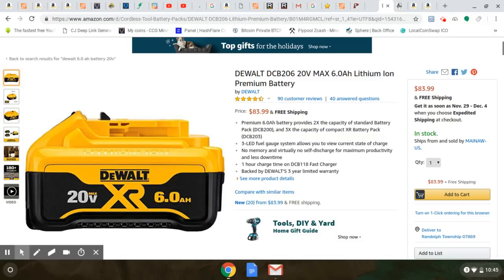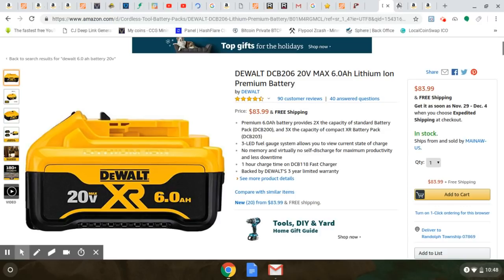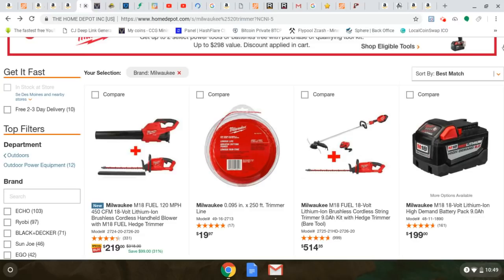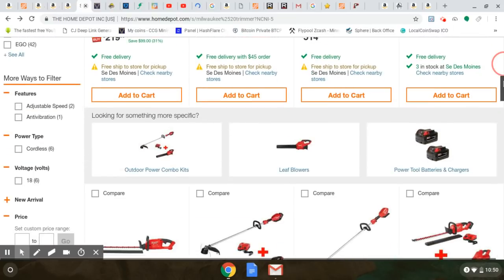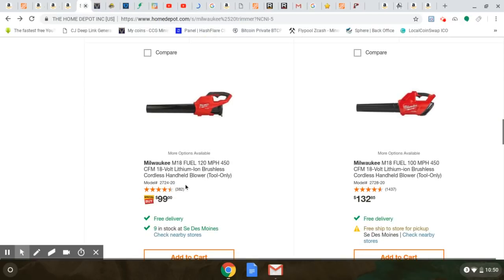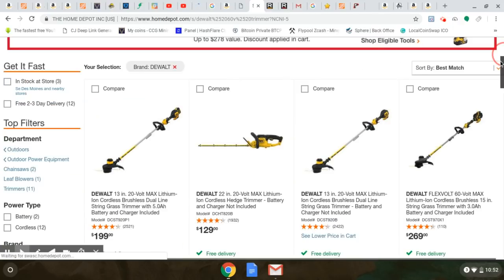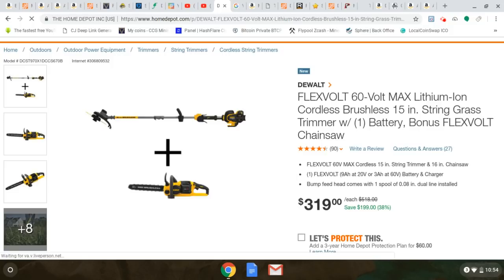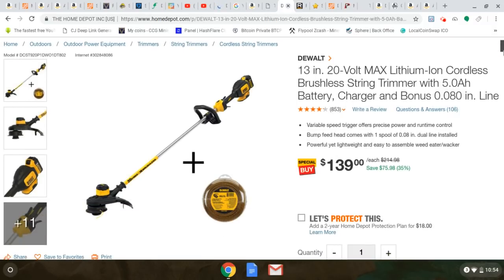🔴Milwaukee and DeWalt Super Deals !!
DeWalt 6.0ah